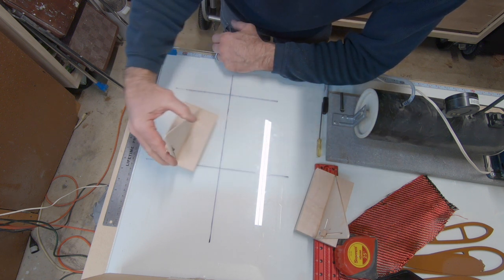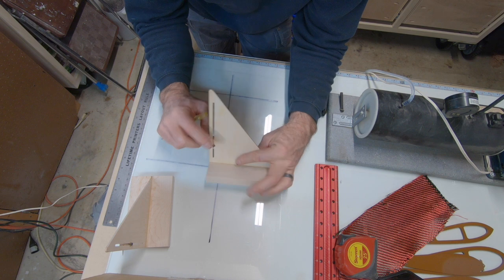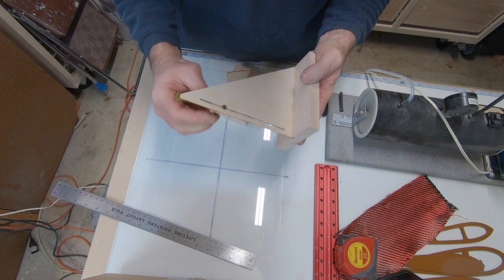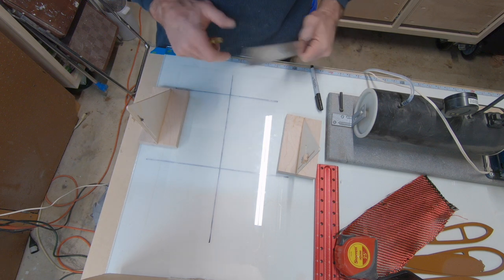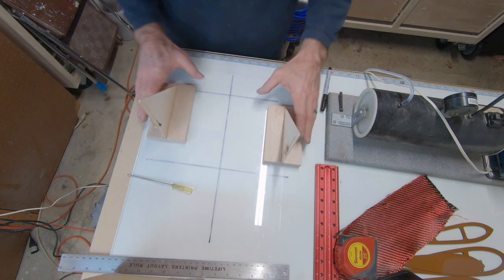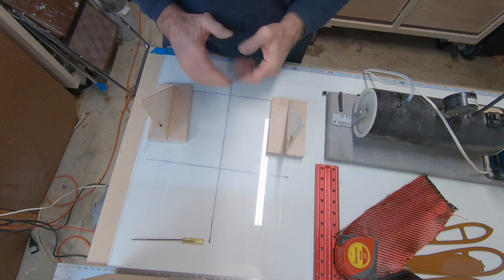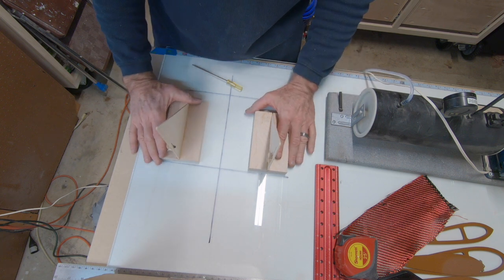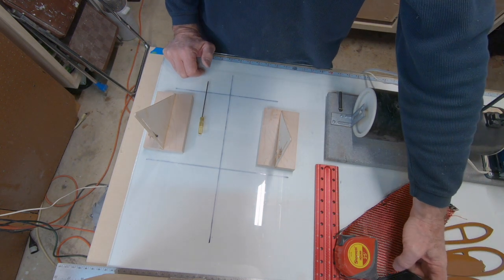Alignment Jigs Overview